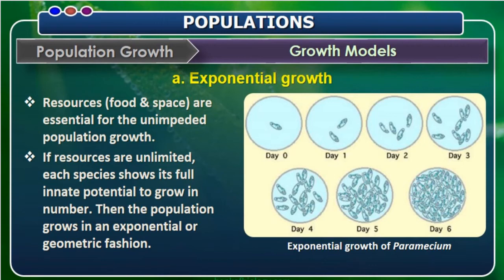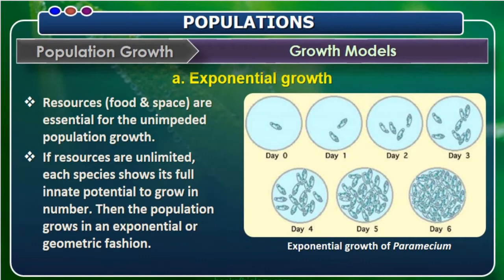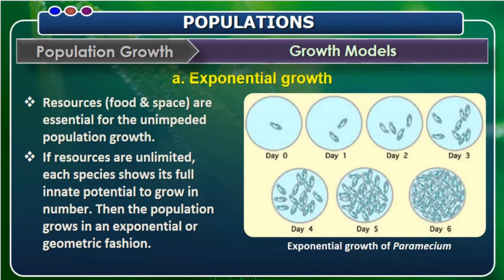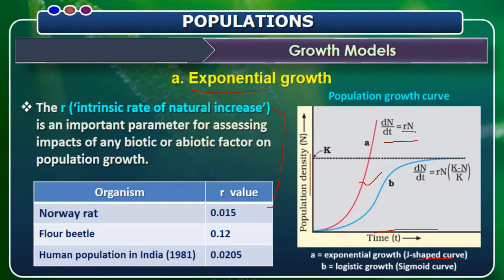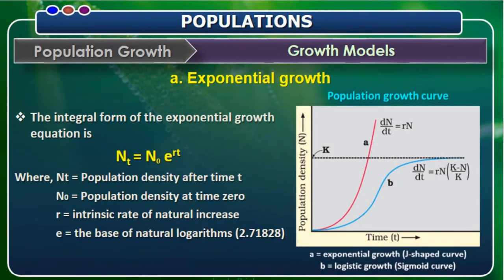Growth models and population interaction presentation by Lecturer Maria J M